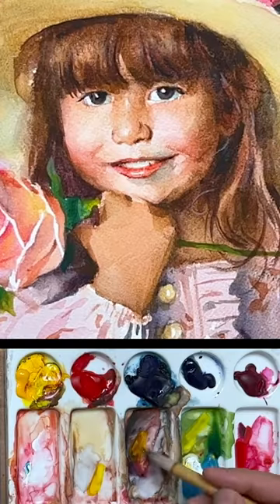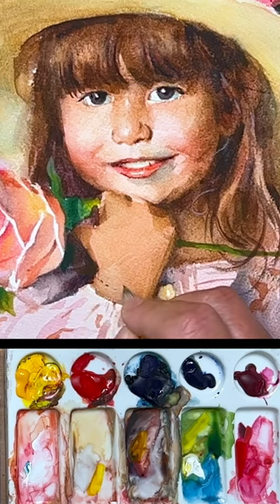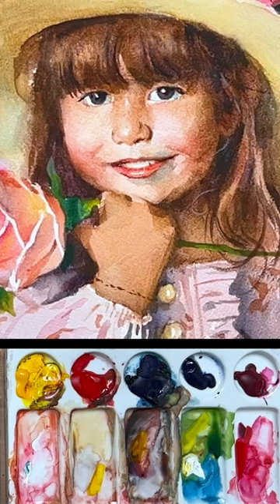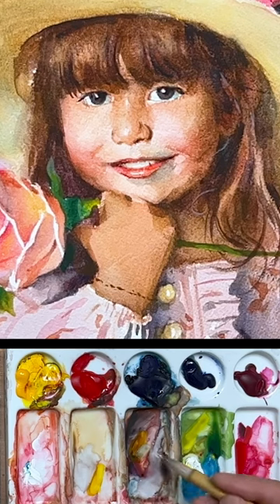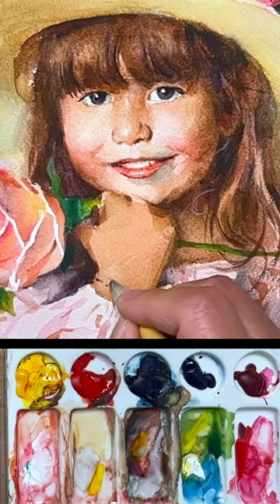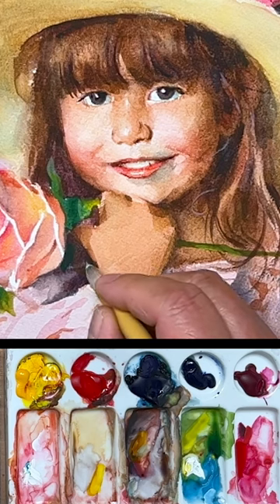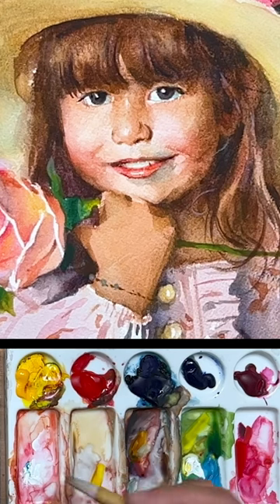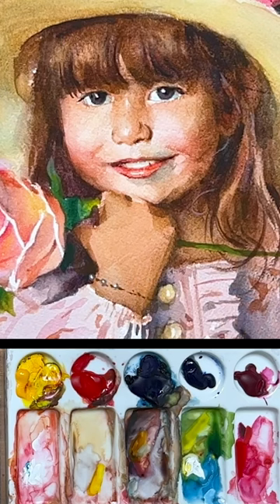Watercolor painting a bracelet